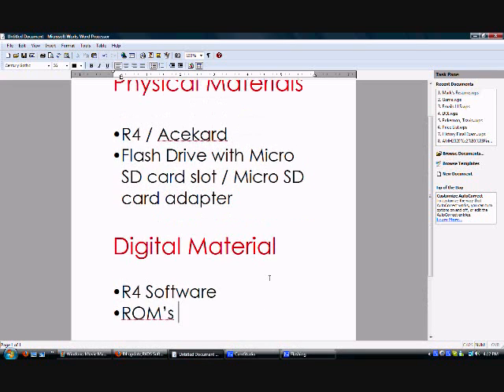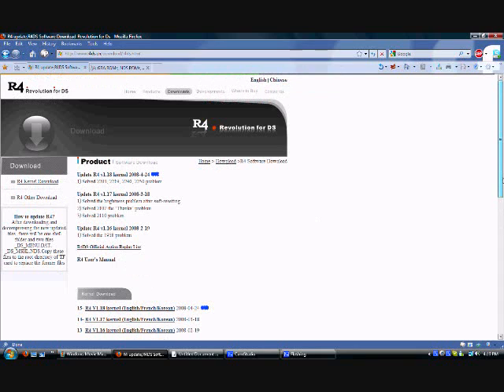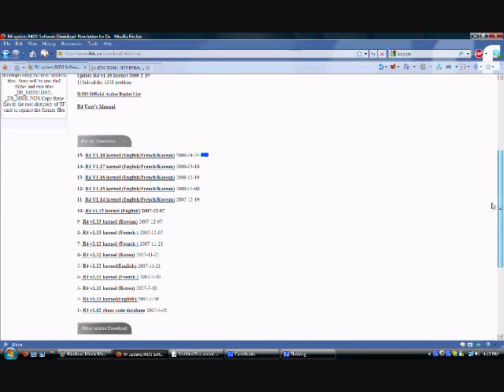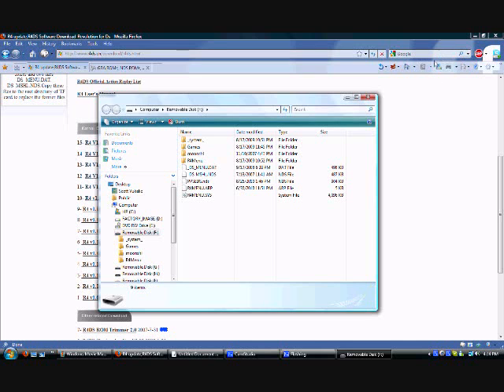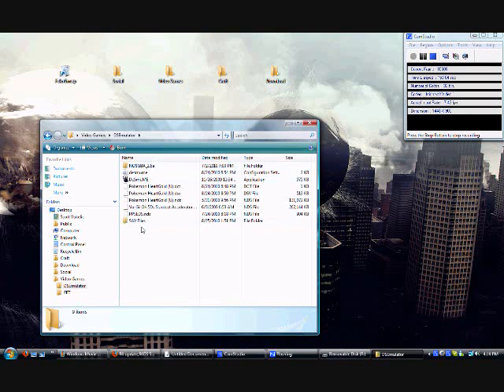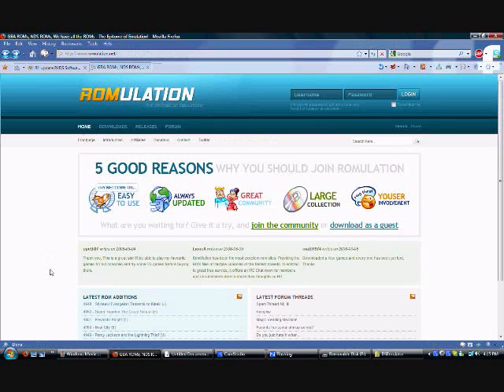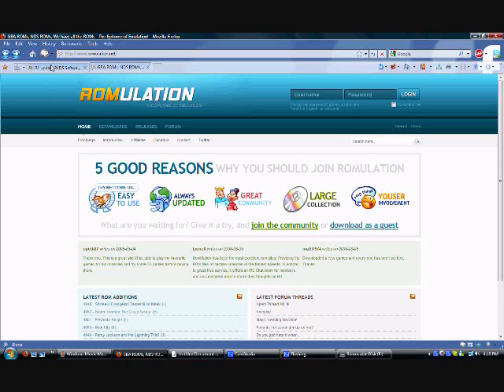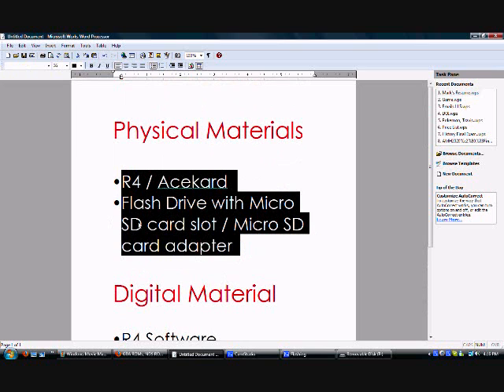Pokemon 101 | Episode 2 | R4s!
Read Description

Hey guys, here's a bunch of information about R4's.

What you need, how you get it, what to do with it.